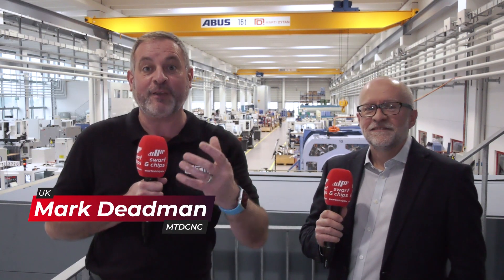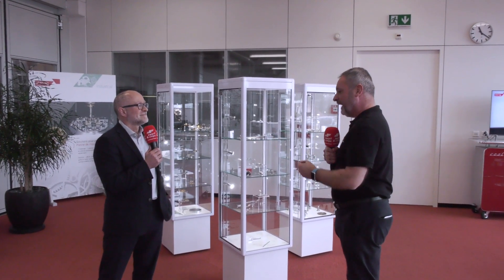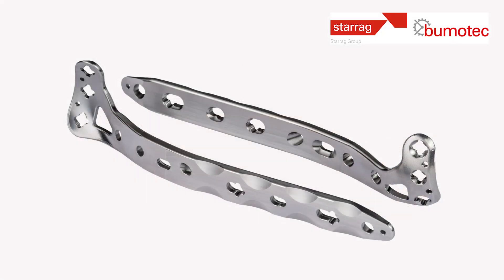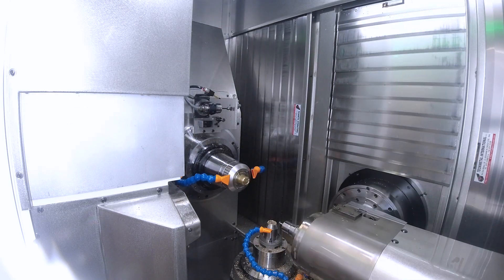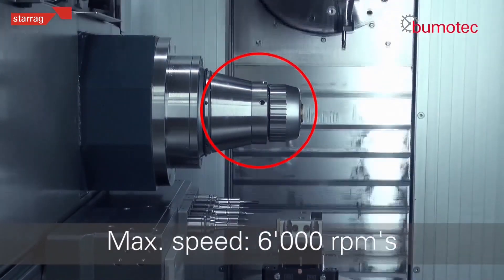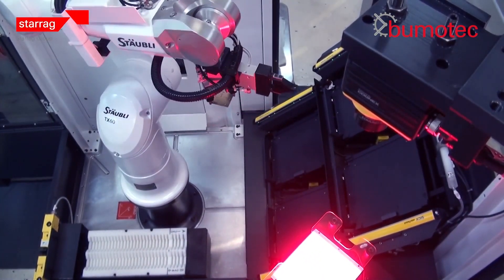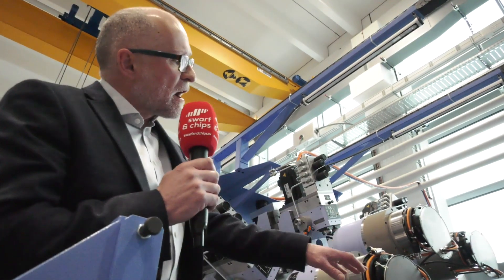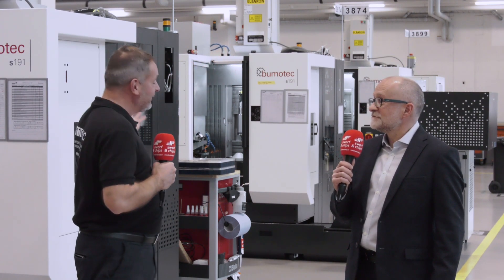10 Minute Factory Tour At Bumotec in Vuadens | SwarfandChips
MTD takes a tour around the Bumotec factory in Vuadens - Switzerland. Lee Scott walks Mark around the factory where they build the Bumotec and SIP brands.

We also get to see the new world premier of the Bumotec 191neo machining centre, a precision machining solution with 12 different faces. This is Starrag’s newest factory and was built to be eco-friendly to minimise carbon emissions but still producing some of the highest levels of machine tools in the World.